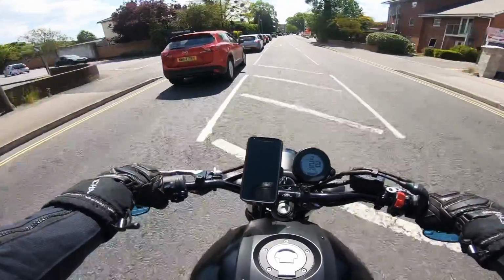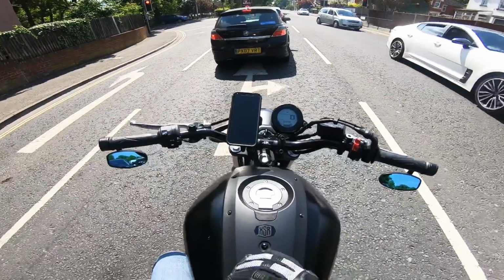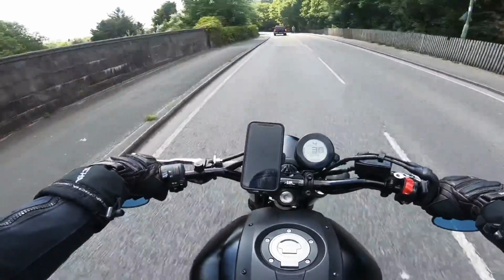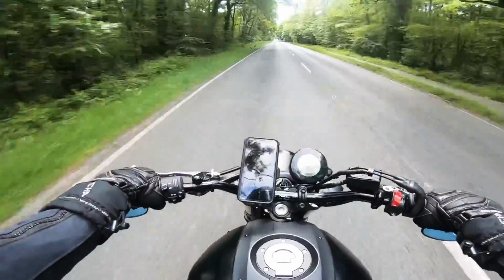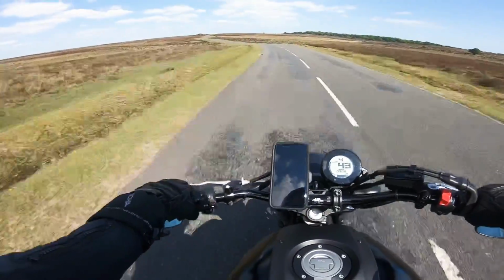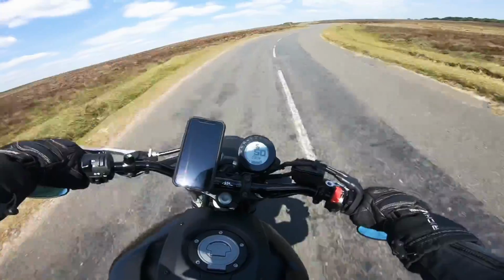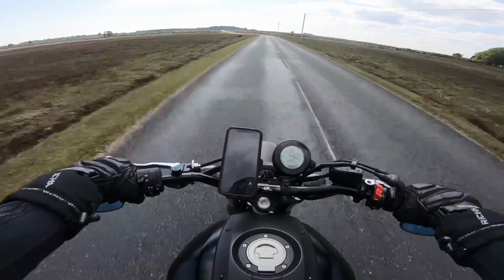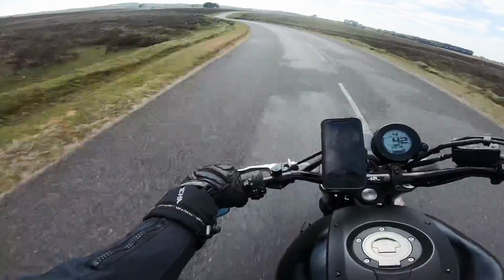How I learned to ride a motorbike.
Growing up in the Philippines was pretty exciting for me, together with my brother we learned how to ride a motorbike on our own at a very young age. It was normal to all the kids back then.

WALES ON TWO WHEELS ROAD ADVENTURE

XSR700 MODS 👇🏽👇🏽👇🏽👇🏽